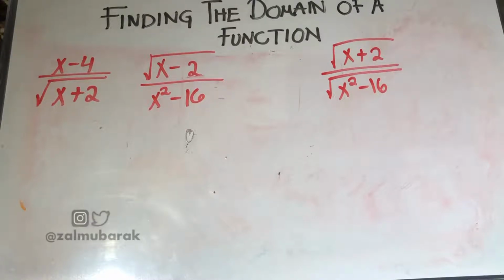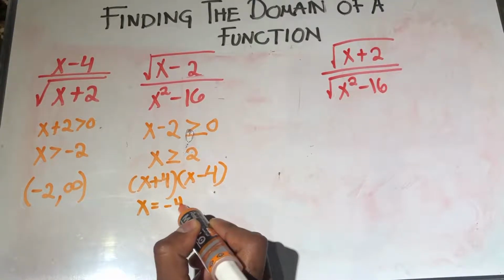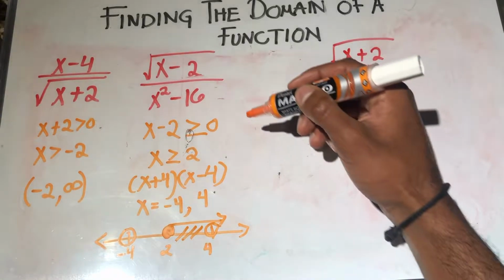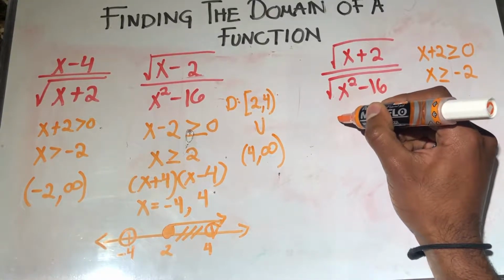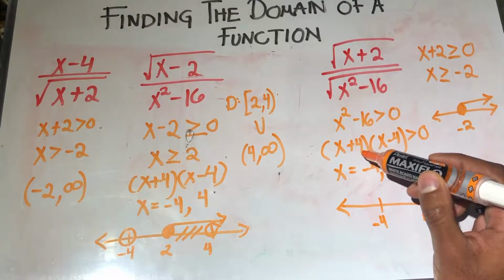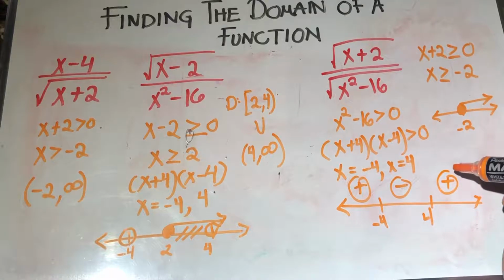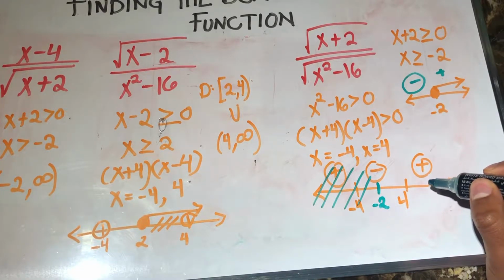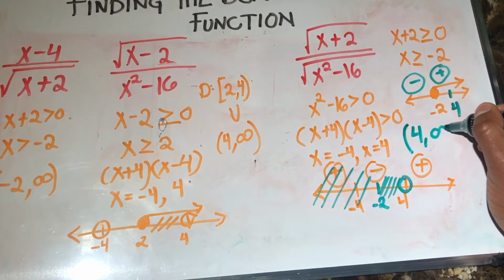Domain of Rational Functions (3/3)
In this 3rd and final part of the series of videos of finding the domain of rational functions, we explored more harder problems compared to the previous video(s). As mentioned before, when finding the domain of a rational function, it's important to exclude all x-values (in fractions) that could cause division by zero. Similarly with square roots, it's important to exclude all x-values that result in negative numbers under the radical.